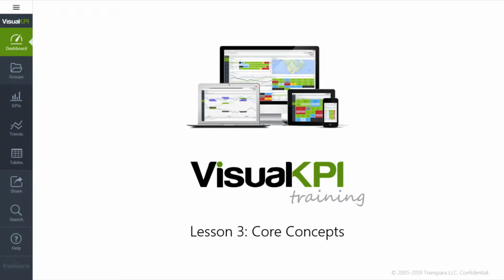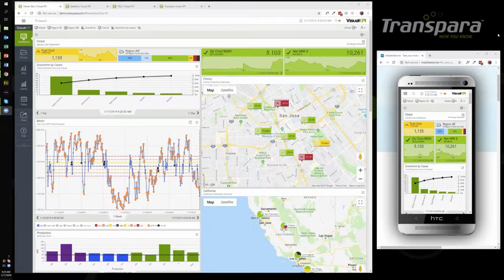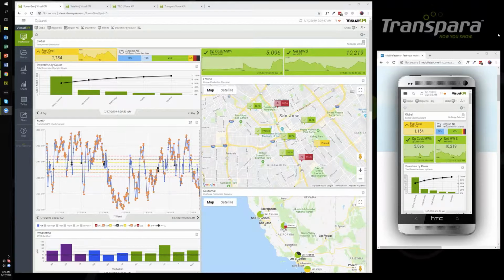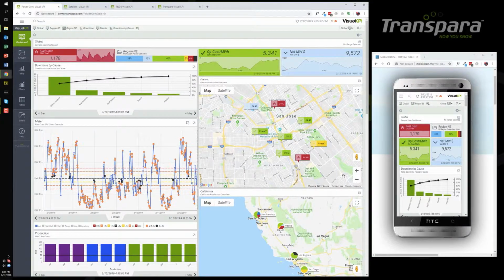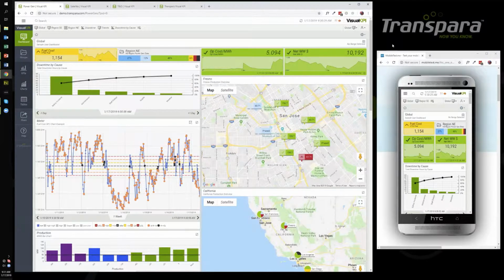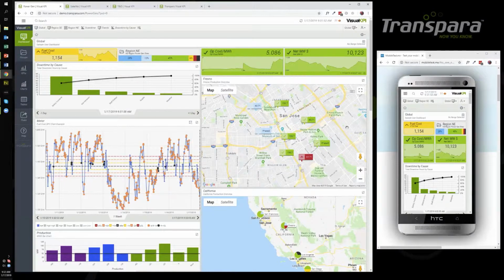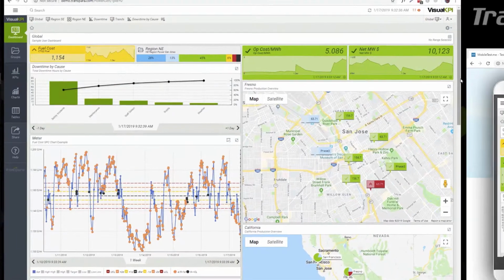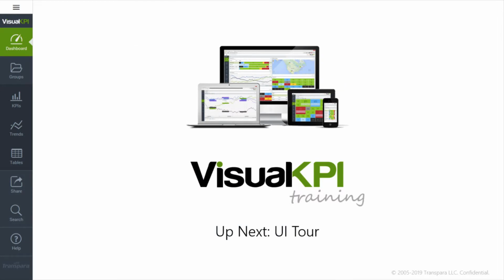Visual KPI End-User Training 03 - Core Concepts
In this lesson, we start off with some broad themes that you’ll see across the user experience. We discuss the device types that can be used with Visual KPI, how to display your data, and we go over the basics of how you measure the time series visualizations.